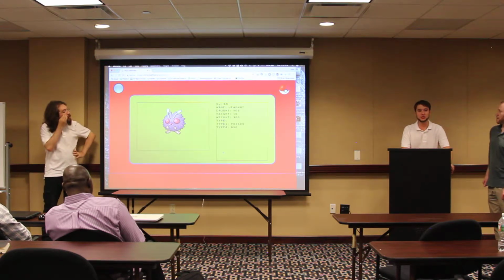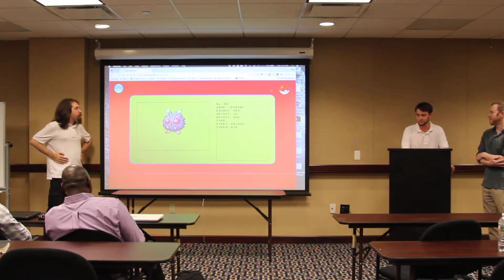Kevin Richard MikeD 1